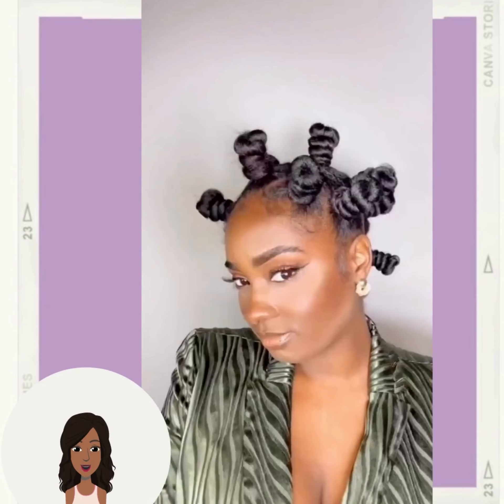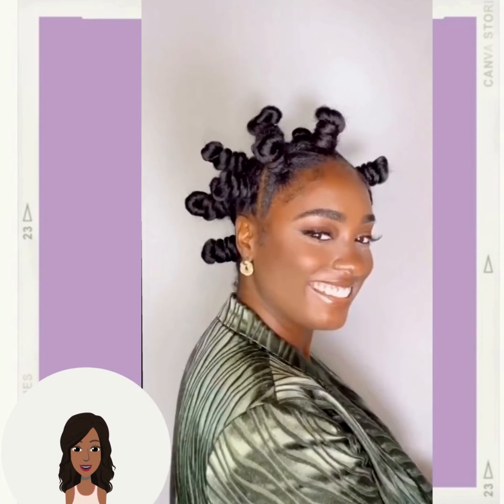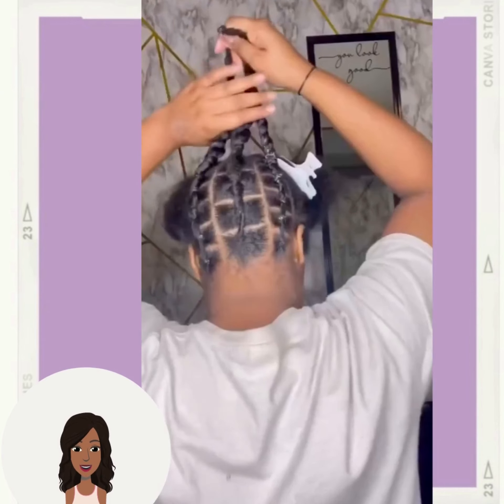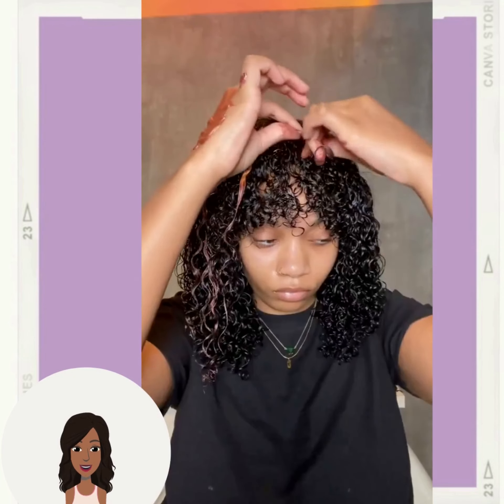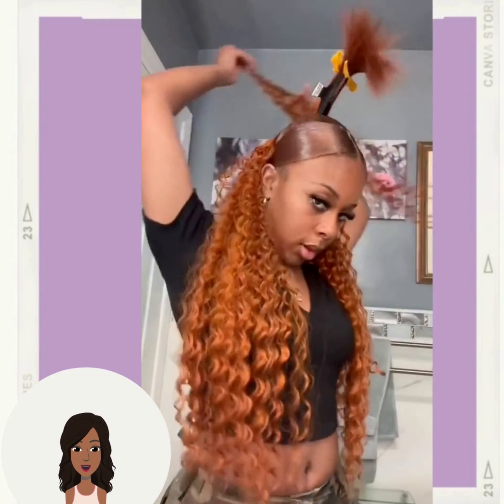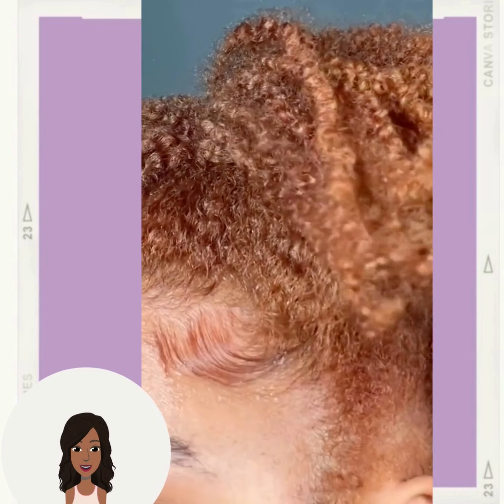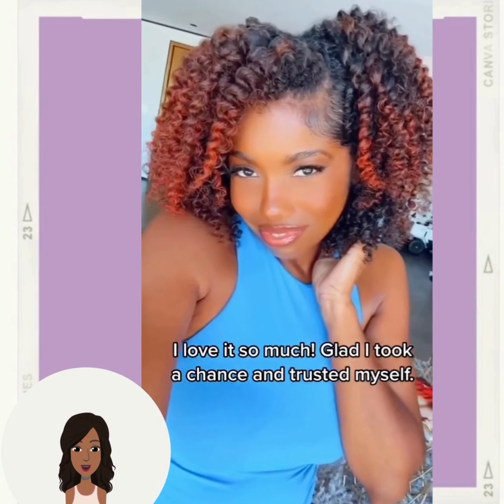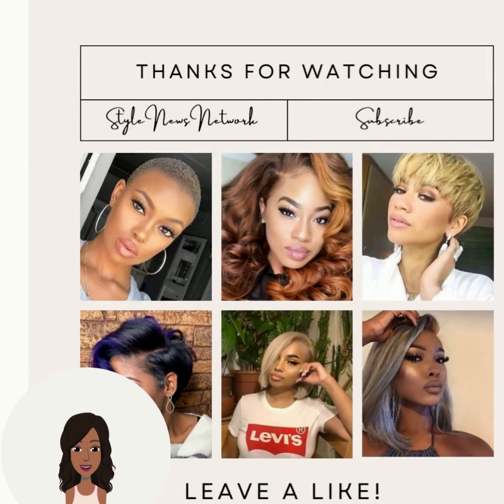Chic & Cute Winter 2023 Hair Ideas for Black Ladies